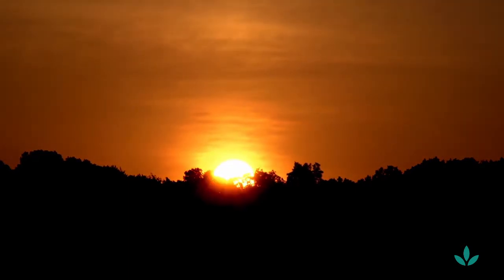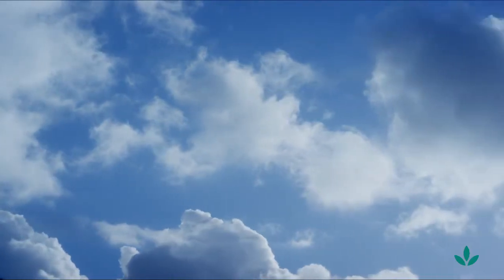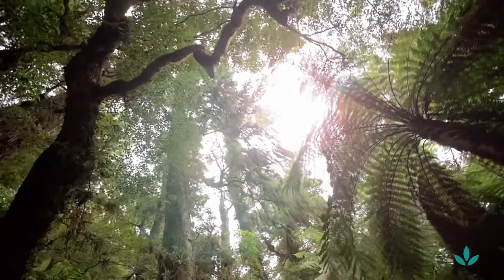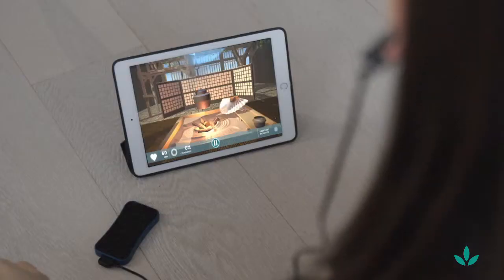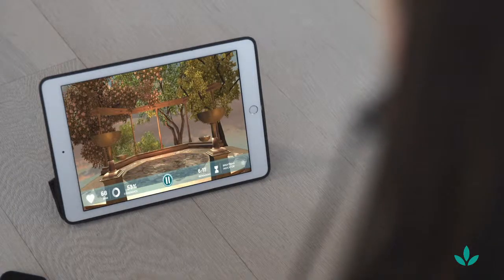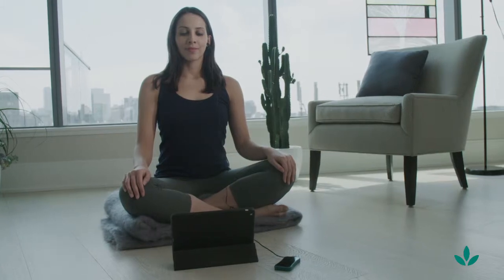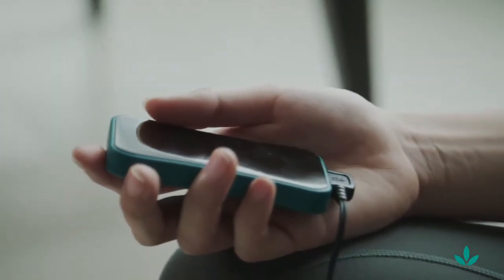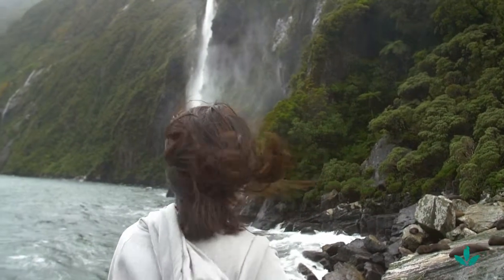How to use Wild Divine Interactive Meditation in 4 easy steps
Learn how to use Unyte and Wild Divine Interactive Meditation in 4 easy steps:
1. connect the iom2 sensor
2. launch your Journey
3. follow the breathing indicator
4. watch your score increase as you learn to relax

With Wild Divine, our immersive experiences will lead you to wellness and relaxation.
Built with real-time biofeedback, Wild Divine guides you through exercises and directs you deeper with every session.

Think of interactive meditation as a vacation for your mind.